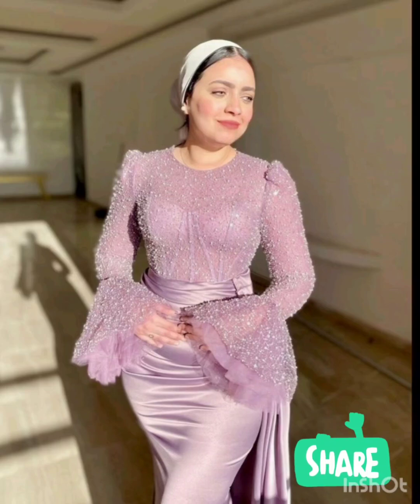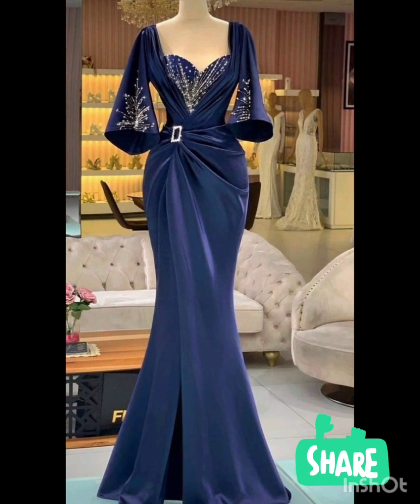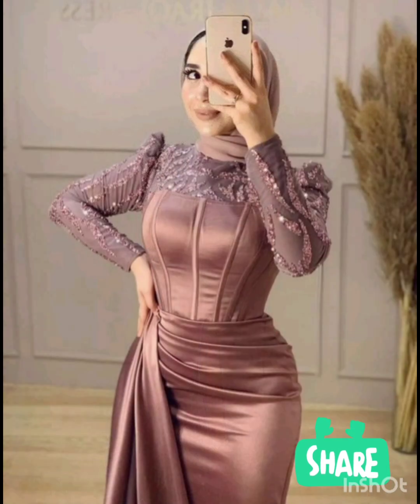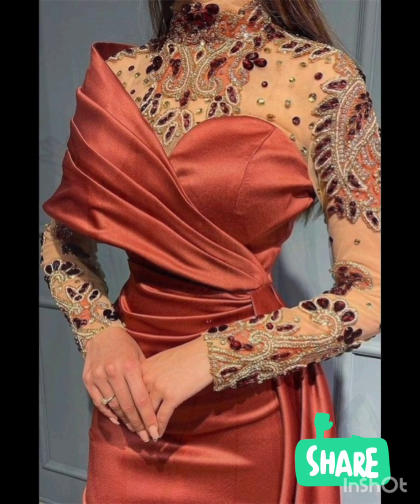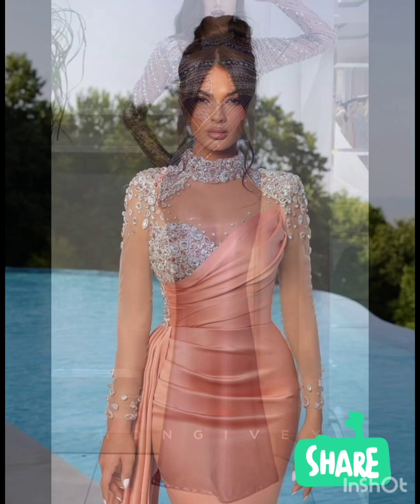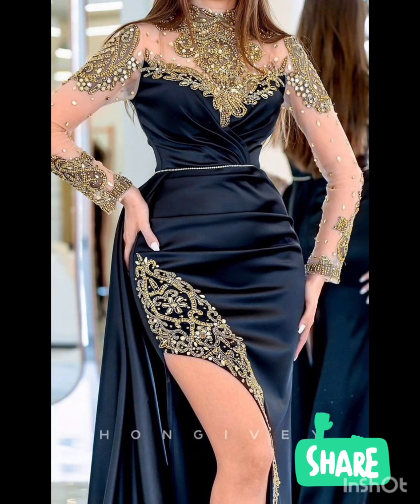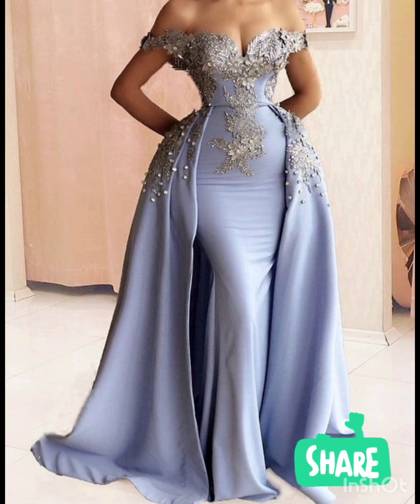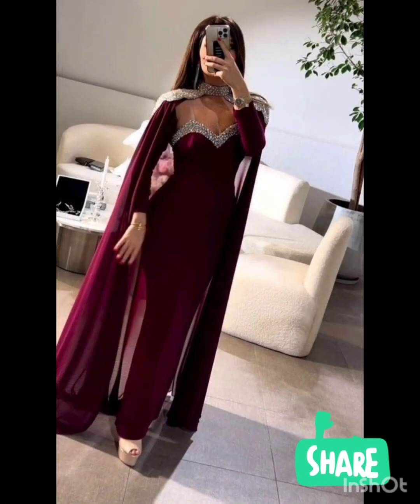Ideas Fantásticas🤗 de Vestidos CASUALES para Dama te Gustarán!